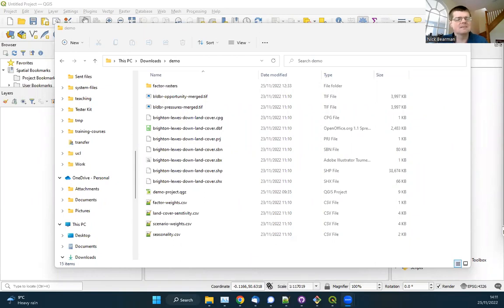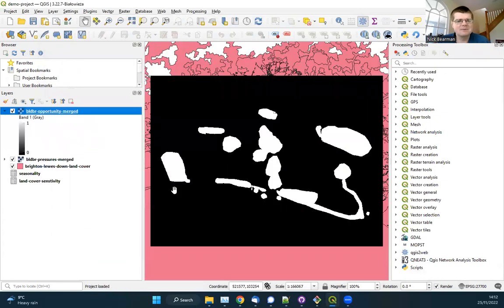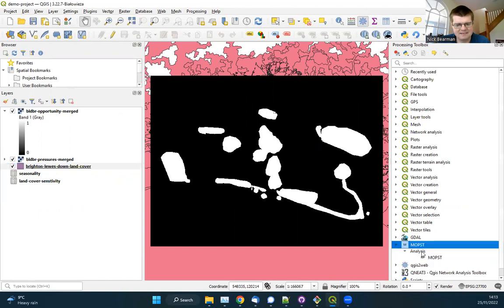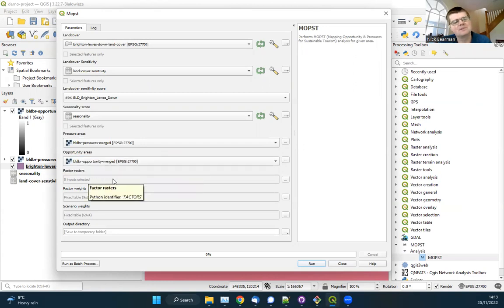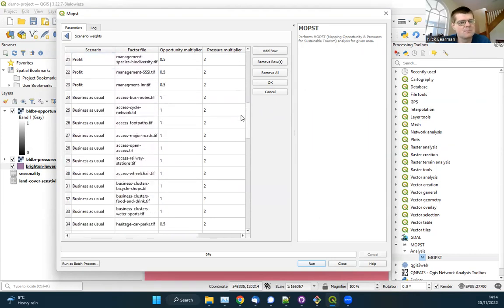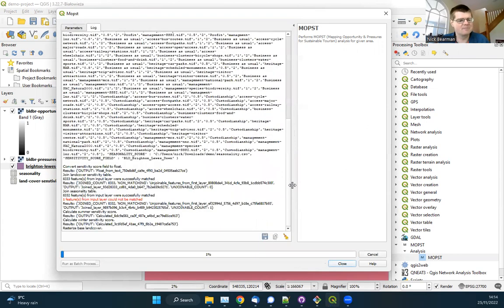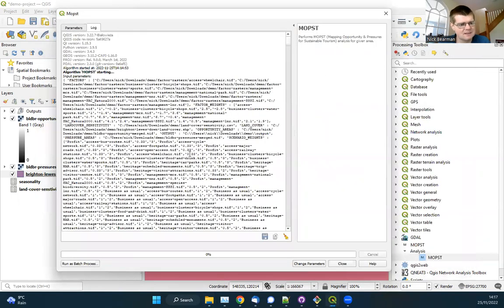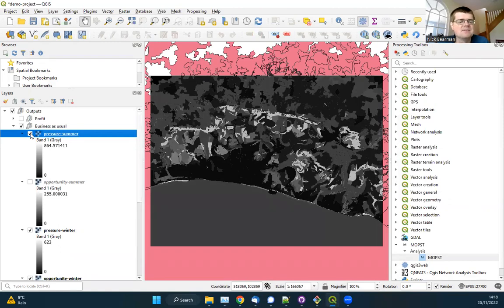MOPST QGIS Plugin Demo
How to use the MOPST QGIS Plugin. This was recorded on 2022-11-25 using Windows 11, QGIS 3.22.7 and MOPST QGIS Plugin v 1.0.0